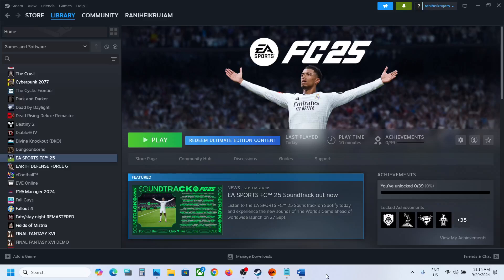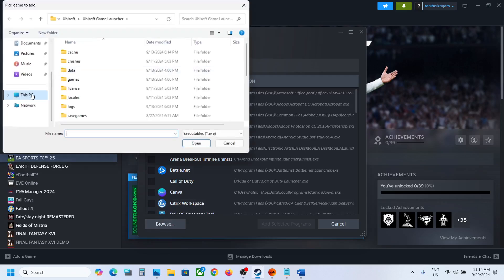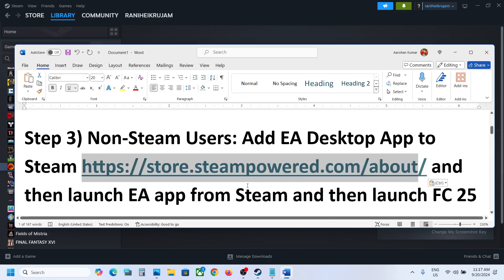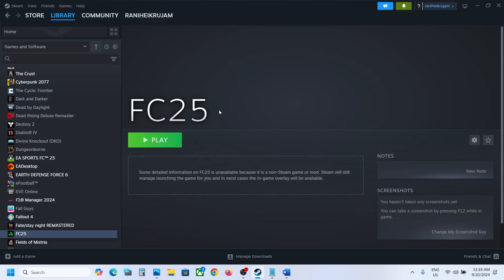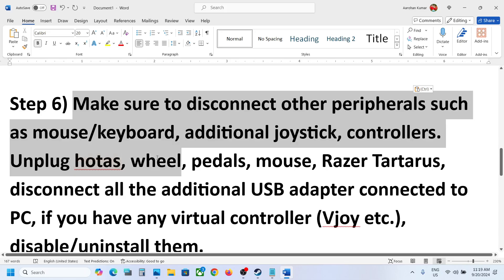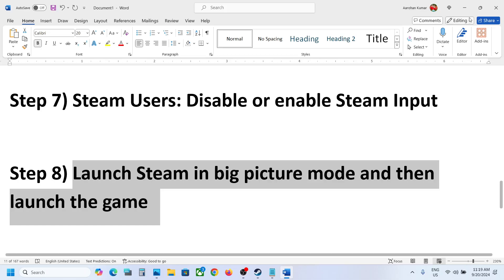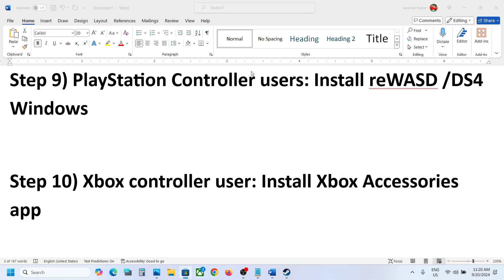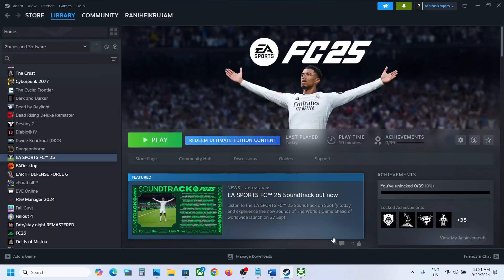EA SPORTS FC 25: Fix Controller/Gamepad Not Working On PC, Fix Controller Issue With EA SPORTS FC 25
Fix Xbox/PlayStation Controller Stopped Working In EA SPORTS FC 25 On PC,Fix Xbox One/PS5 Controller Not Working in EA SPORTS FC 25 game, Steps to Fix Controller/Gamepad problem with EA SPORTS FC 25 game on PC,Fix Controller/Gamepad Not Working Properly with EA SPORTS FC 25 on PC
Step 1) Disconnect and reconnect the Controller
Step 2) Restart FC 25
Step 3) Non-Steam Users: Add EA Desktop App to Steam and then launch EA app from Steam and then launch FC 25
Step 4) Non-Steam Users: Add FC 25 to Steam (Make sure FC 25 & EA App is closed before you launch the game)
Step 5) Launch Steam as an Administrator and then launch the game (Make sure EA App is close before you launch the game)
Step 6) Make sure to disconnect other peripherals such as mouse/keyboard, additional joystick, controllers. Unplug hotas, wheel, pedals, mouse, Razer Tartarus, disconnect all the additional USB adapter connected to PC, if you have any virtual controller (Vjoy etc.), disable/uninstall them.
Step 7) Steam Users: Disable or enable Steam Input
Step 9) PlayStation Controller users: Install reWASD /DS4 Windows
Step 10) Xbox controller user: Install Xbox Accessories app